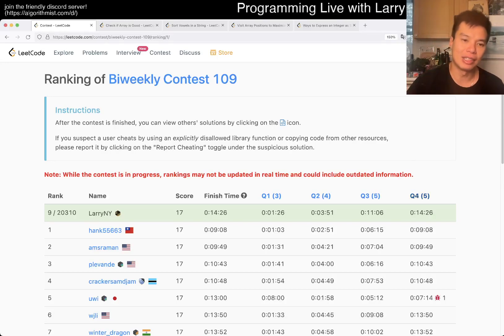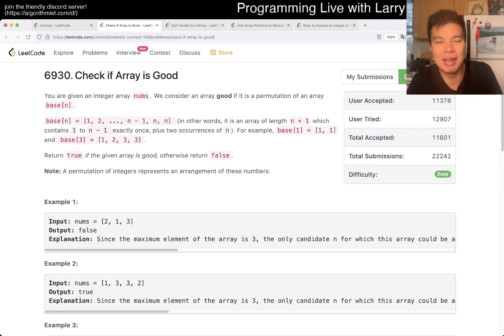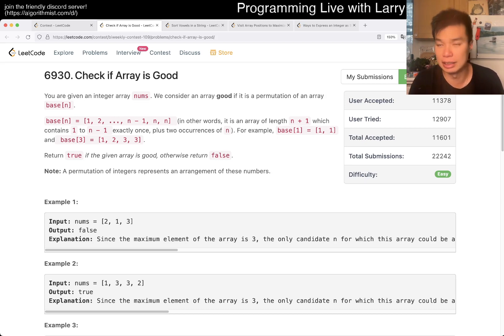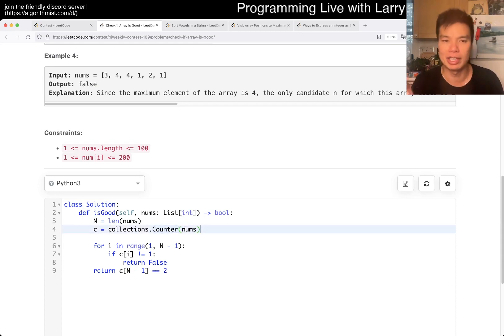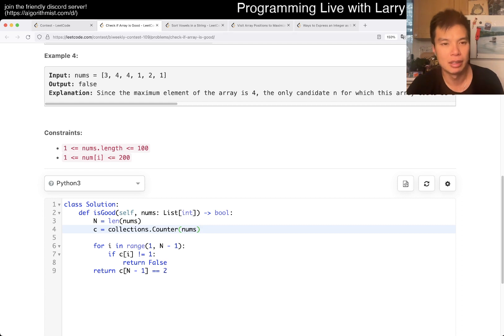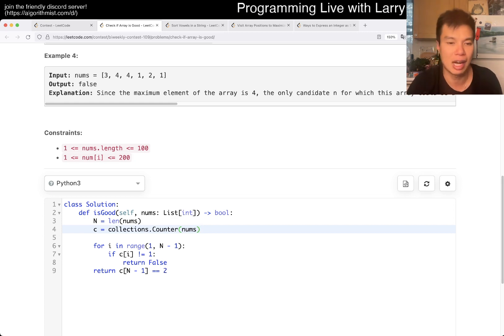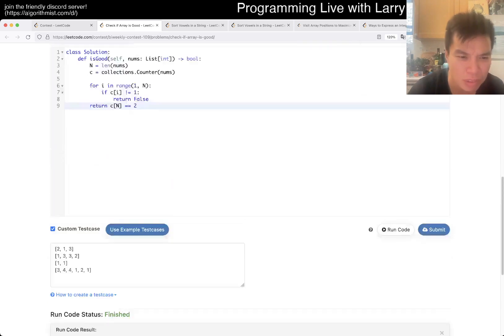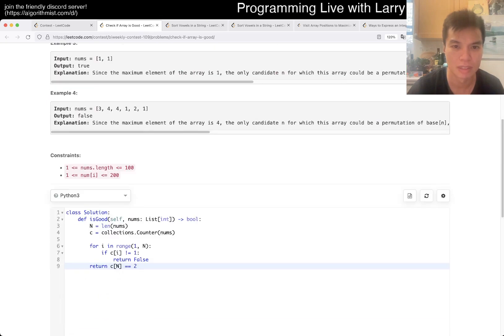2784. Check if Array is Good (Leetcode Easy)